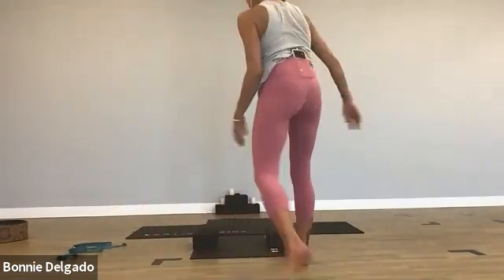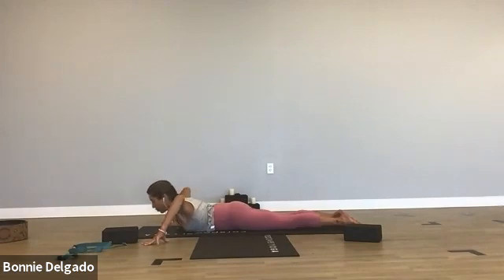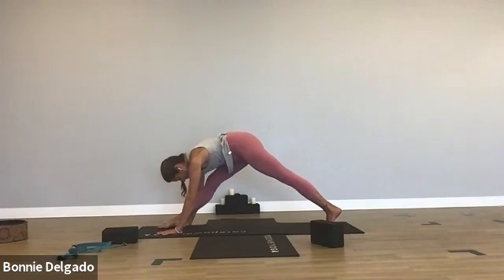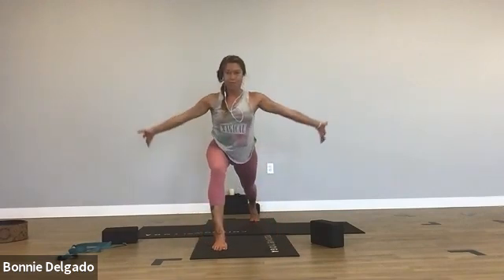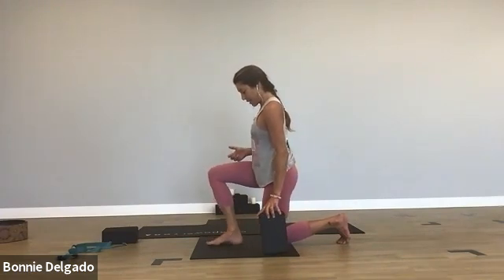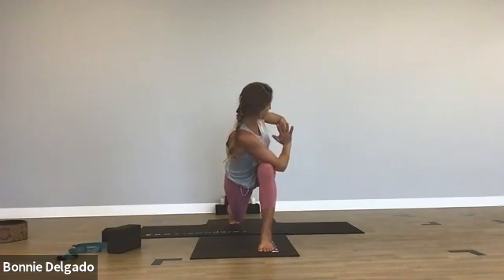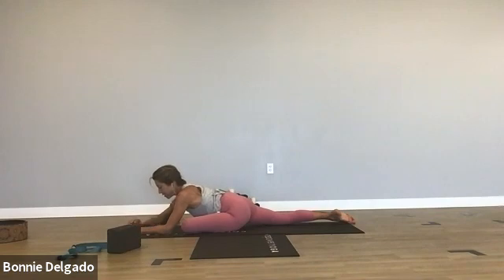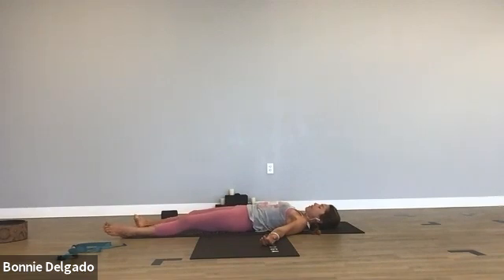Yoga: 9/22 @9:30am